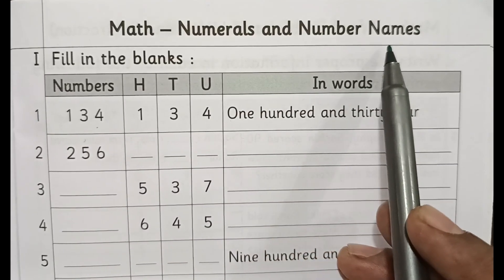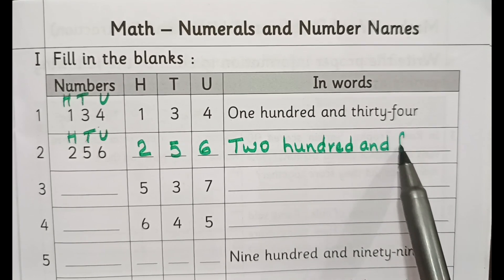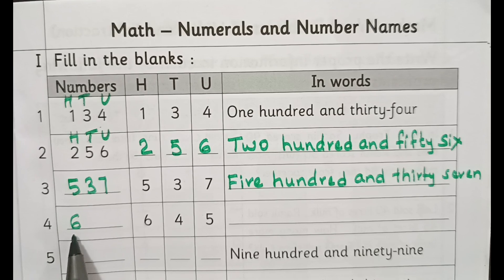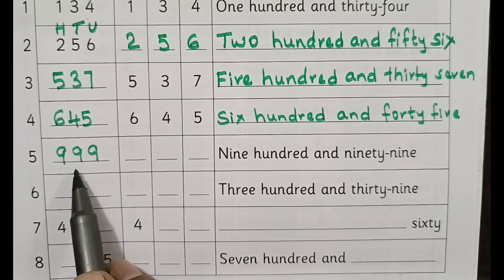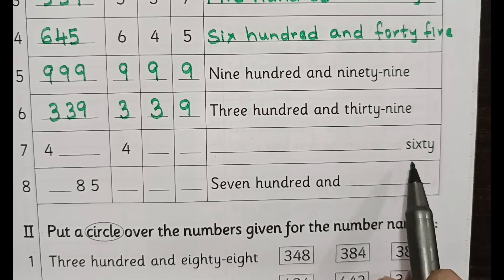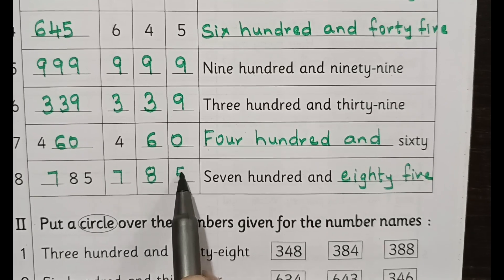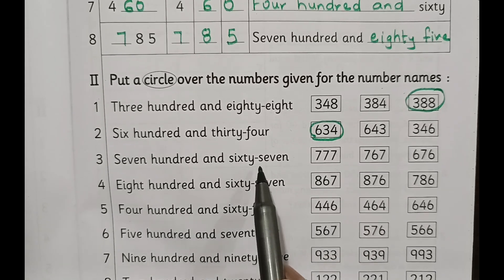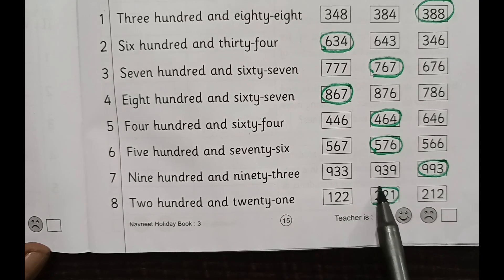Navneet Holiday Book 3 | Math - Numerals and Number names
objective - To enable students to write the numbers.